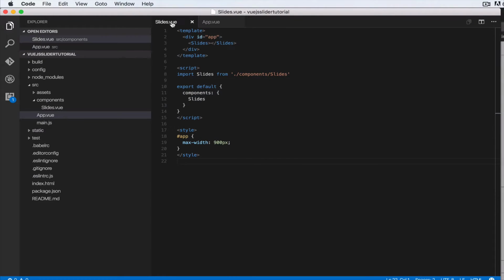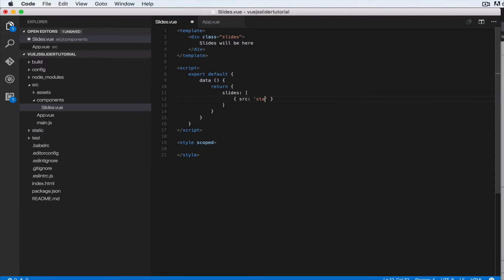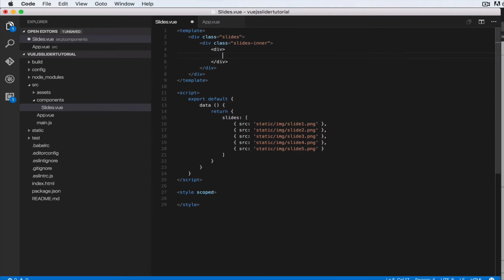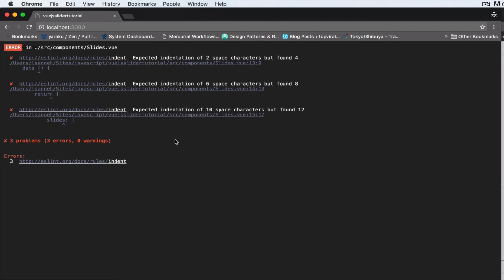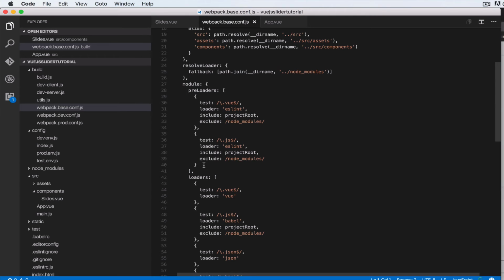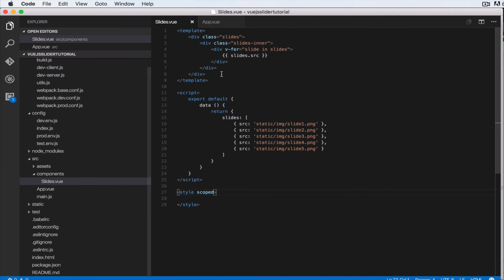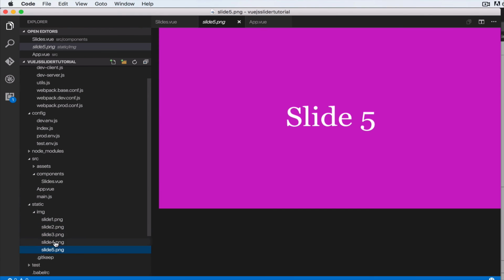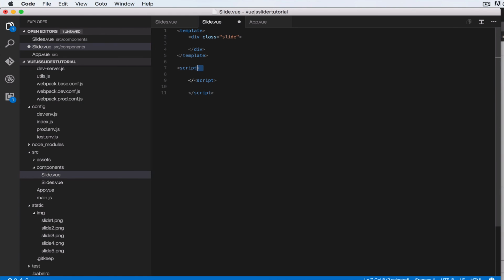Create a VueJs image Slider Tutorial with Components part3